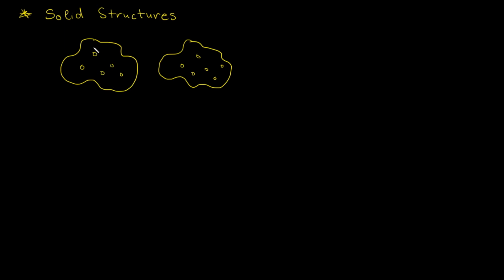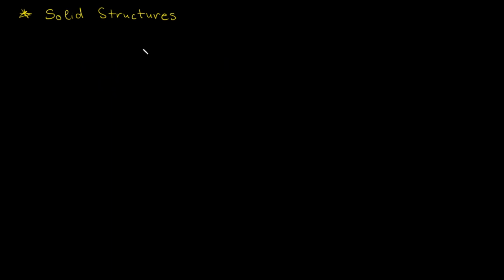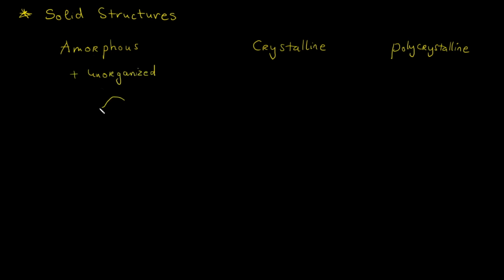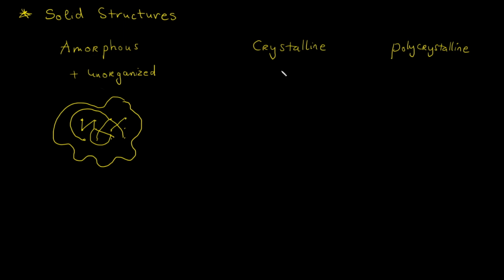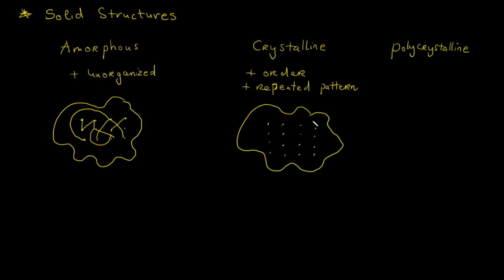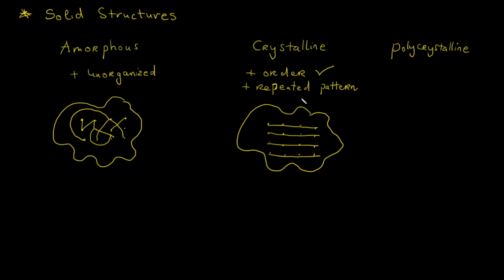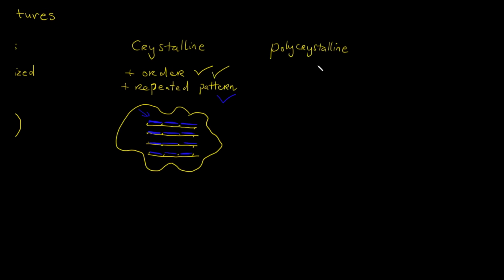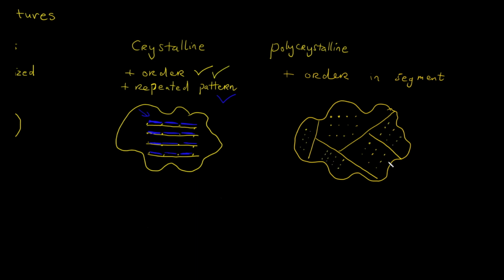EE338: Solid Structure